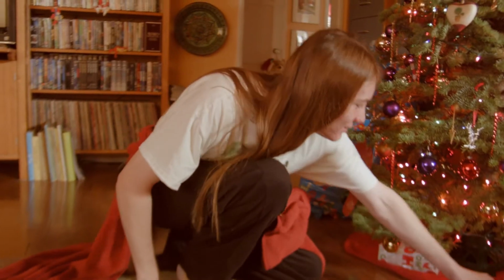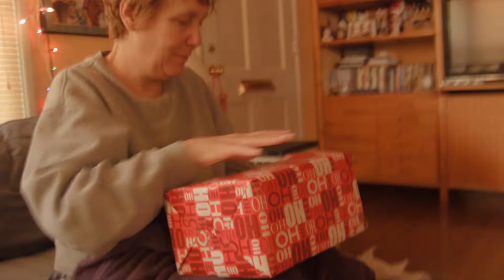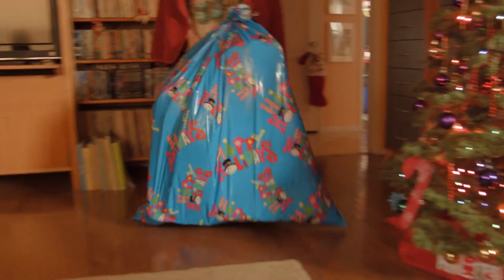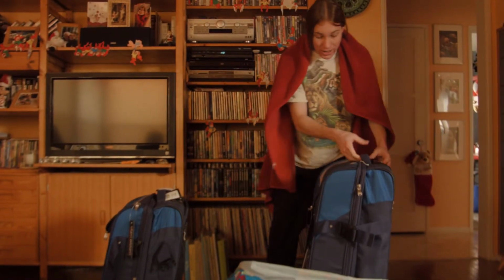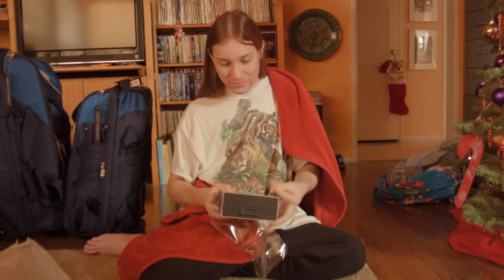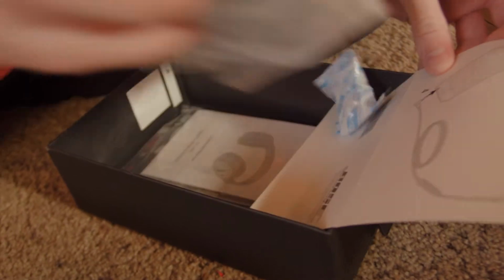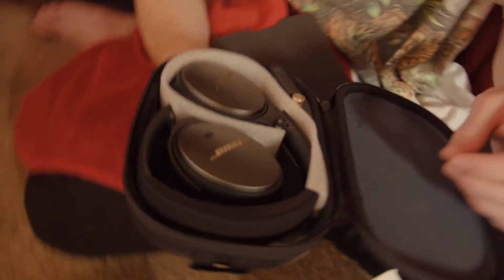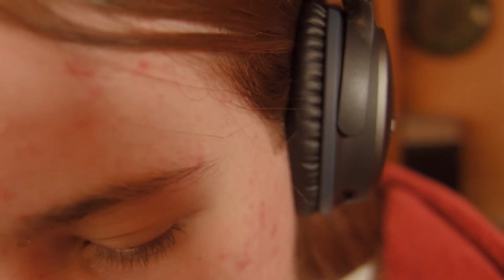2014 Christmas at home in Burbank, CA